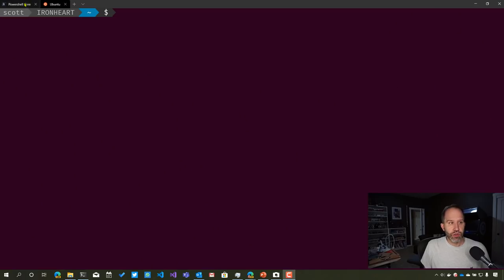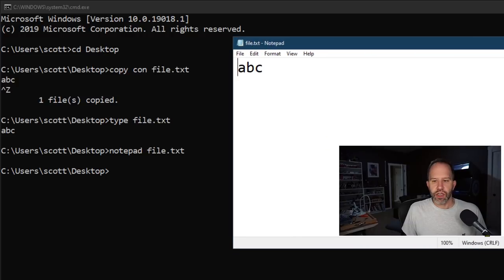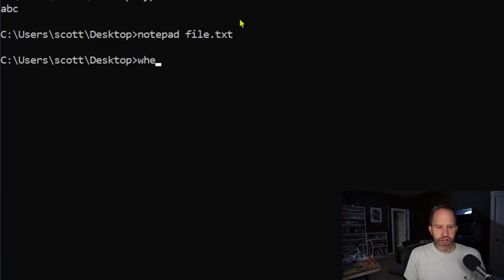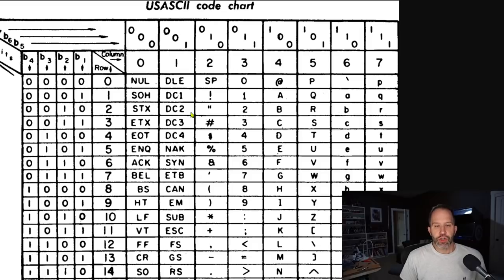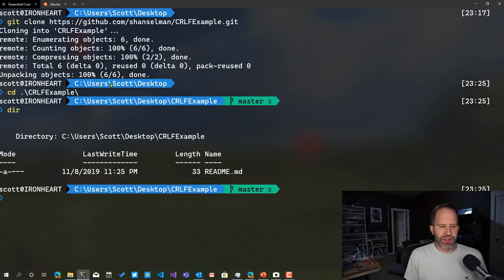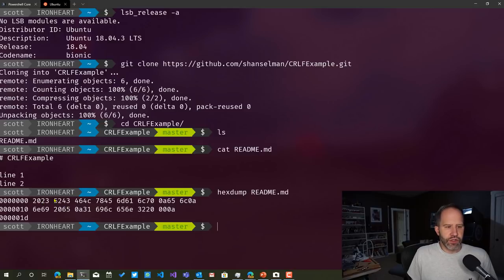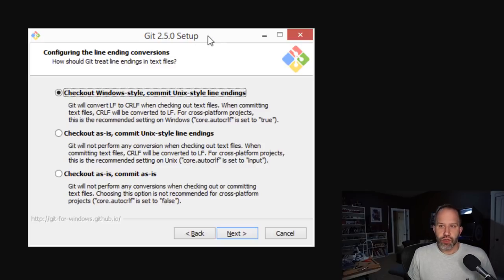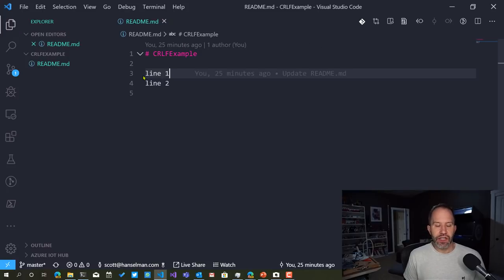What's a Carriage and Who's Feeding it Lines? CRLF - Computer Stuff They Didn't Teach You #1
Computer Stuff They Didn't Teach You #1 - What's a Carriage and Who's Feeding it Lines? CRLF

Thanks to Carlos Schults for his work on the English and Portuguese subtitles!

Thanks to Kerem Demirer for the Turkish Subtitles!